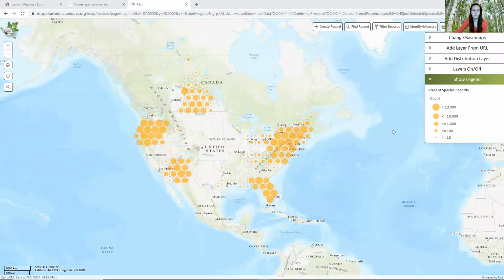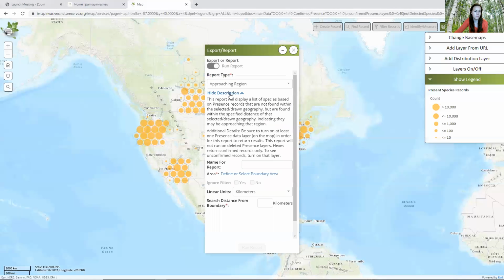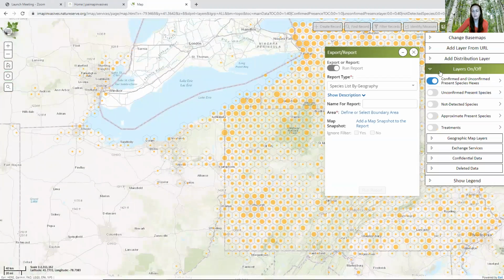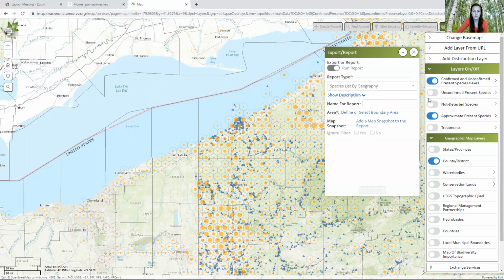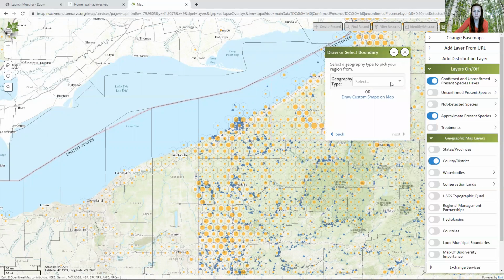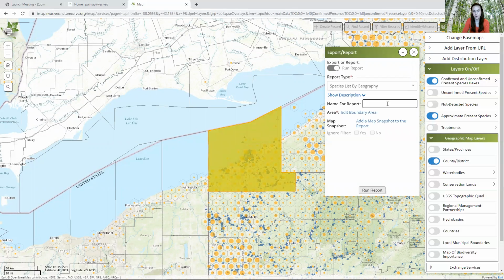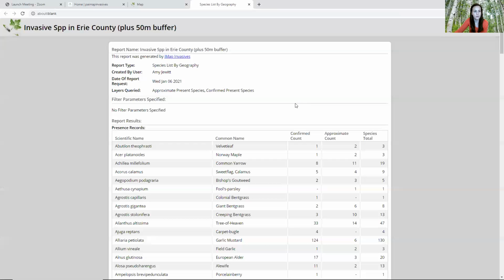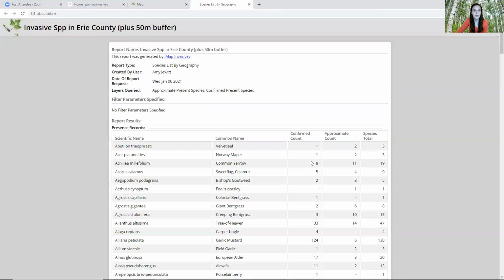Creating Custom Invasive Species Reports in iMapInvasives (January 6, 2021)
In this video, Amy Jewitt (Invasive Species Coordinator, Western PA Conservancy, PA Natural Heritage Program) provides a brief demonstration of how to create a custom report in iMapInvasives, specifically for learning what invasive species have been reported in Erie County. This custom report was created using the "Species List by Geography" reporting option.

Other report options available in iMapInvasives include Approaching Region, Area Treated, and Infested Area. For reference, below is a description of each of these reports types:

1. Approaching Region: This report will display a list of species based on Presence records that are not found within the selected/drawn geography, but are found within the specified distance of that selected/drawn geography, indicating they may be approaching that region.
Additional Details: Be sure to turn on at least one Presence data layer (on the map) in order for this report to return results. This report will not run on deleted Presence layers. Hexes return confirmed records only. To see unconfirmed records, turn on that layer.

2. Area Treated: This report will display 'total area treated' based on Treatment records located within a custom-drawn polygon by a user running the report. Users can specify one or more species as well as Treatment begin/end dates as part of this report.
Additional Details: Be sure to turn on the Treatment data layer (on the map) in order for this report to return results. If desired, the report will run on all species and all Treatment begin/end dates if these options are left blank.
Please remember to turn on treatment layer(s).

3. Infested Area: This report will display 'total infested area' based on Presence records located within a custom-drawn polygon by a user running the report. Users can specify one or more species as well as Presence observation begin/end dates as part of this report.
Additional Details: Be sure to turn on at least one Presence data layer (on the map) in order for this report to return results. If desired, the report will run on all species and all Presence observation dates if these options are left blank. Hexes return confirmed records only. To see unconfirmed records, turn on that layer.

4. Species List by Geography: This report will display a list of species in the selected or drawn geography for the layer(s) the report is run on.
Additional Details: This report will run on any Presence, Not-Detected, and Treatment layers turned on in the legend. Hexes return confirmed records only. To see unconfirmed records, turn on that layer.